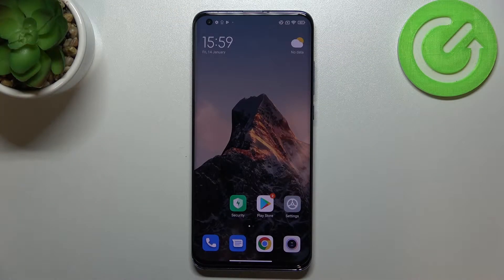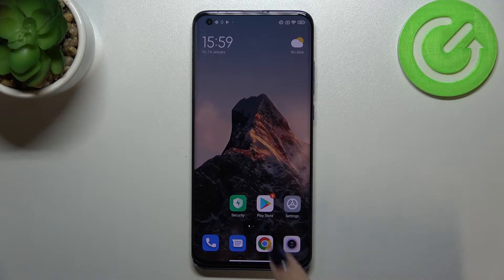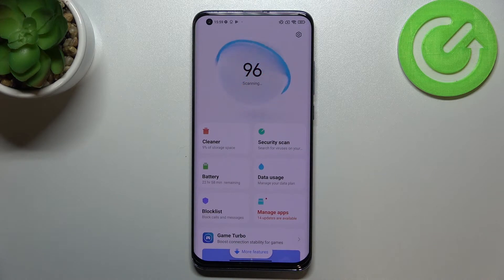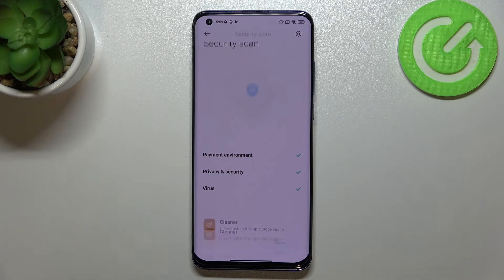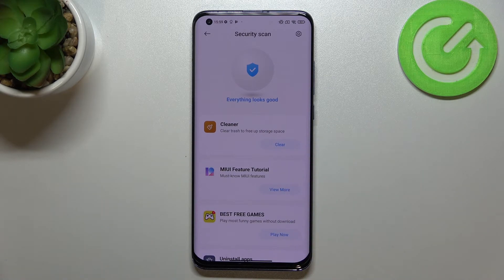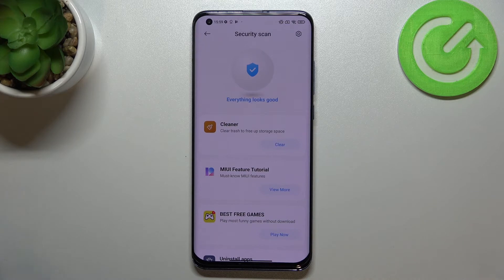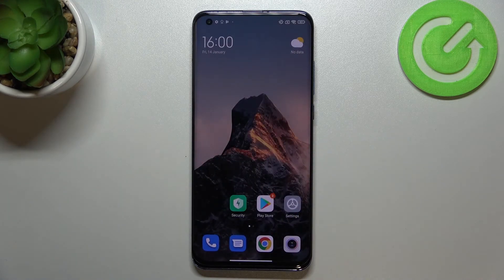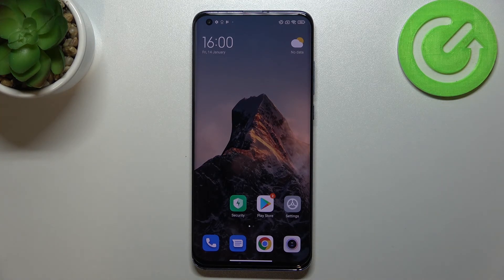How to Perform Virus Scan on XIAOMI MI 10 PRO - Detect Malware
To learn more tutorials about XIAOMI MI 10 PRO:
Hi there! Are you looking for a way how to check if your XIAOMI MI 10 PRO is safe? In today's video, we would like to demonstrate to you how easily you can find a proper option that will allow you to Scan your XIAOMI MI 10 PRO. Thanks to this your XIAOMI MI 10 PRO will check itself if it has any Malware or Viruses. Then it will show you all problems and you’ll be able to get rid of them. Follow all the instructions step-by-step described by our specialist and Perform a Virus Scan on your XIAOMI MI 10 PRO without any problem in just a couple of simple moves. To discover more video tutorials about your XIAOMI MI 10 PRO, visit our YouTube Channel. Thank you for staying with us and watching our videos!

How to Make Virus Scan on XIAOMI MI 10 PRO?
How to perform a security scan on XIAOMI MI 10 PRO?
What is the method for making a Virus Check on a XIAOMI MI 10 PRO?
What are the steps for Virus Scan on XIAOMI MI 10 PRO?
What is the best way to make a Virus Scan on the XIAOMI MI 10 PRO?